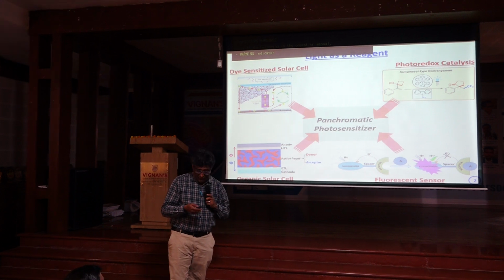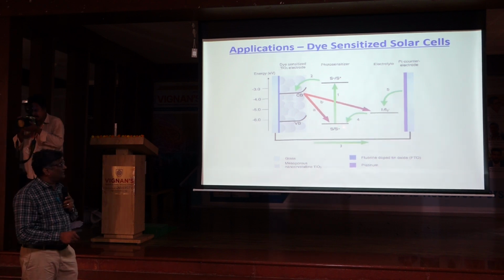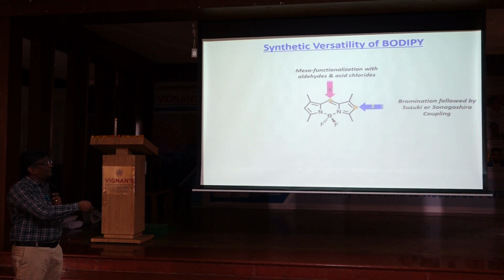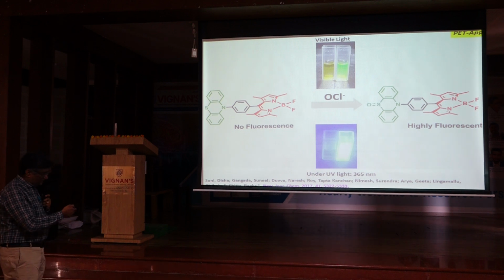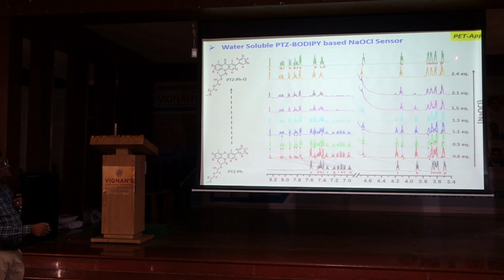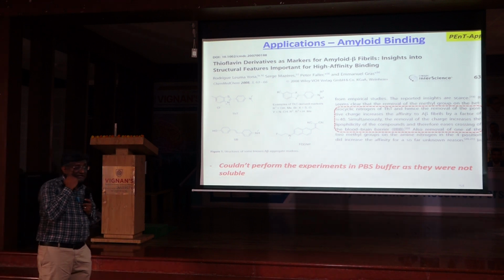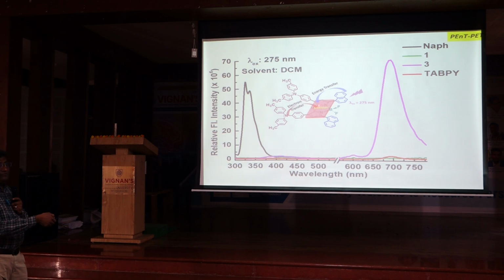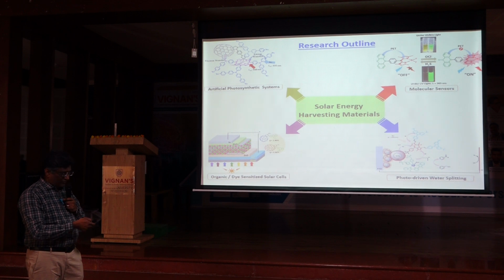The Role of Light in Catalysis: How to strategically Select a Catalyst?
Title of the Workshop: Indo-French Seminar on Exploring contemporary vistas in applying (Organo) catalysis for Pharma Industry: For Sustaining Future
Speaker: Dr Raghu Chitta, NIT Warangal
Date:  11-13 December, 2024
Venue: Vignan University Guntur, A.P.

About the workshop: The Indo-French International Seminar on Exploring contemporary vistas in applying (Organo)catalysis for Pharma Industry: For Sustaining Future’ will bring together academicians, scientists and industry people on a common platform to discuss the new trends in (Organo)catalysis.

The greatest challenge to (organo)catalysis in the coming decades would be the search for sustainable sources of elementary organic molecules such as amino acids used in mild conditions along with operational simplicity, functional group tolerance, wide applicability and commercial application of (organo)catalysis as economically competitive alternative for finding the solutions was hampered by a variety of obstacles such as lack of suitable chemical entities which will work with low catalyst loading for transforming complex functional group materials into products and suitable techniques for preventing catalyst poisoning from by-products with industrial application profiles.